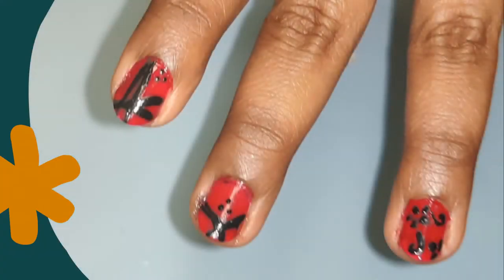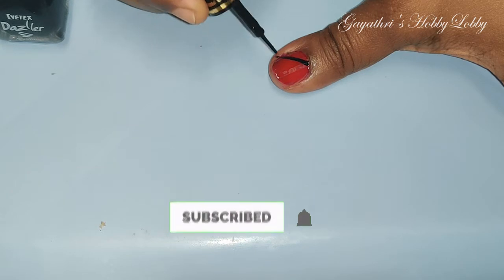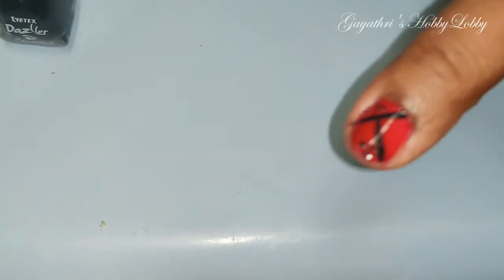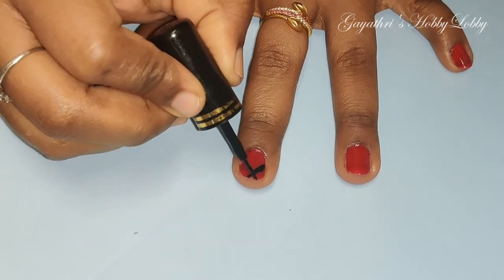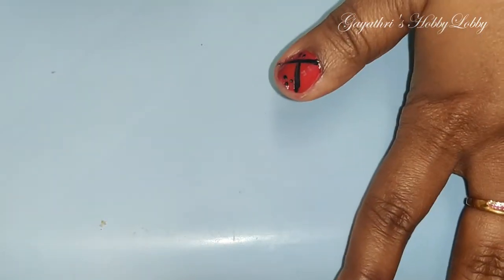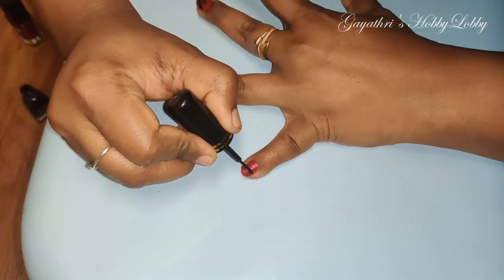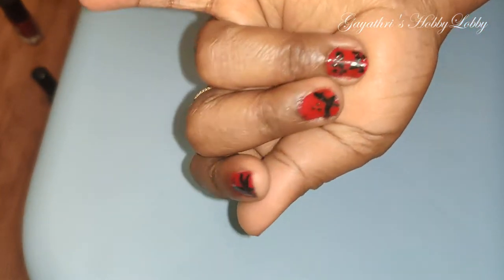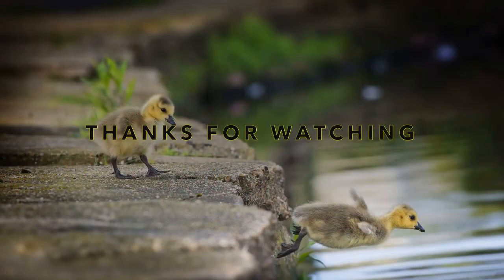Simple and easy nail art in tamil | Nail art using eyeliner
In this video,we will see about how to do simple and easy nail art in tamil. This nail art is very easy and attractive one.only using eyeliner you will create  your own design.

Follow the above instruction, To make a beautiful nail art. Thank you..Have a great day!!!